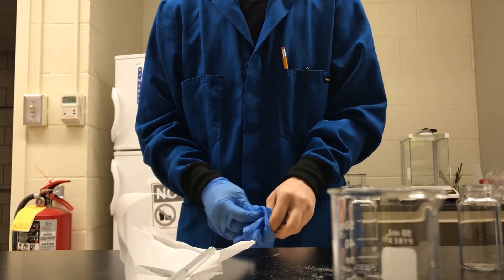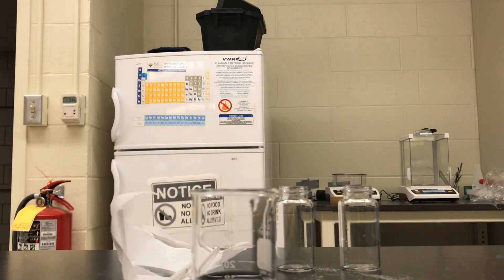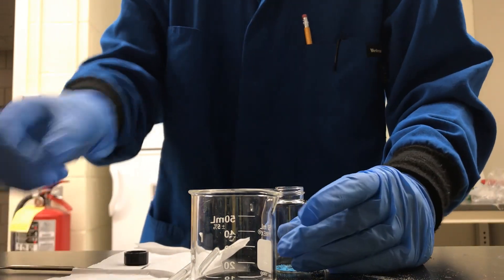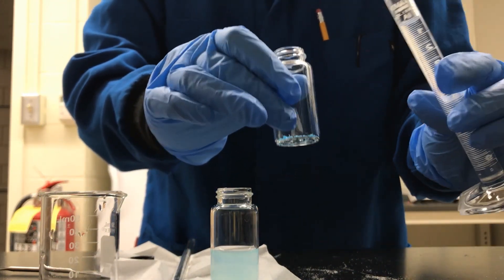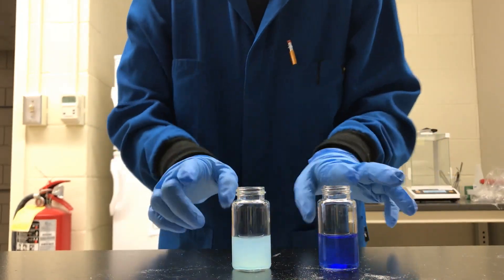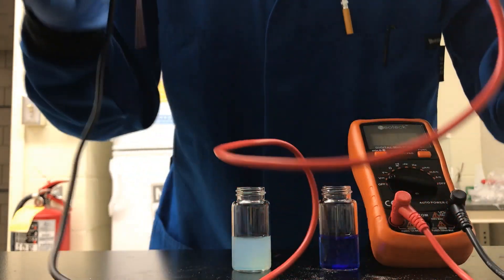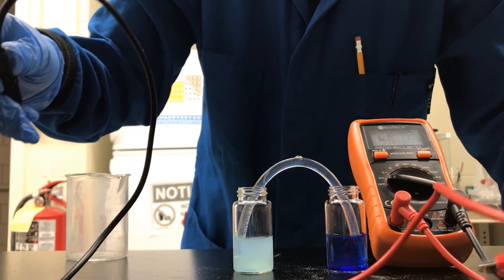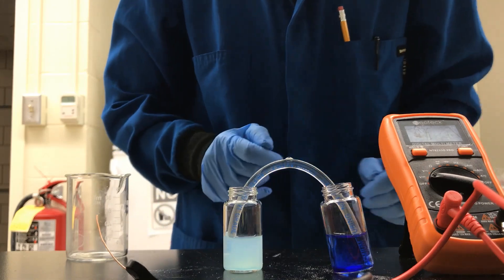Electrochemistry Kit: Copper Experiment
Making a copper/copper ion electrochemical cell.

CHEM 20284
Spring 2020